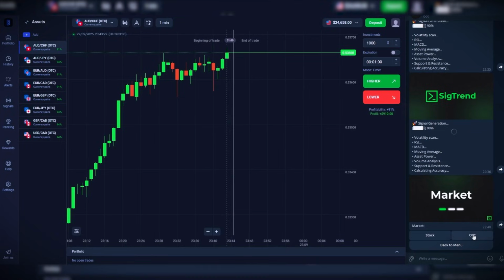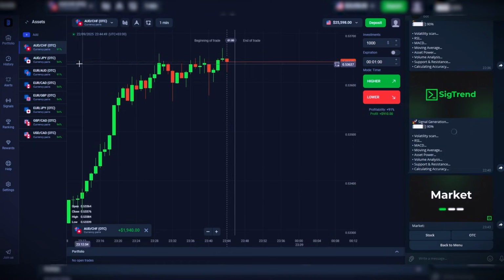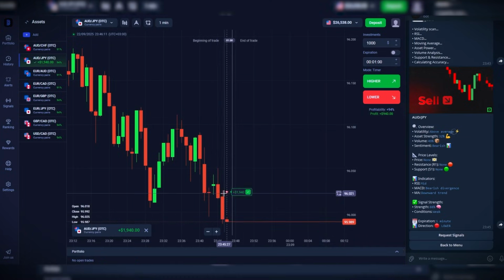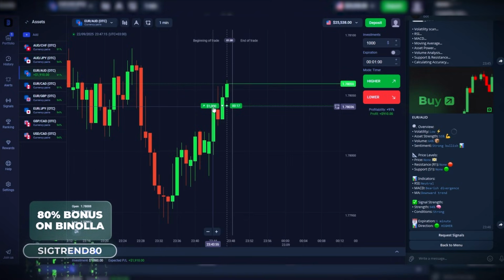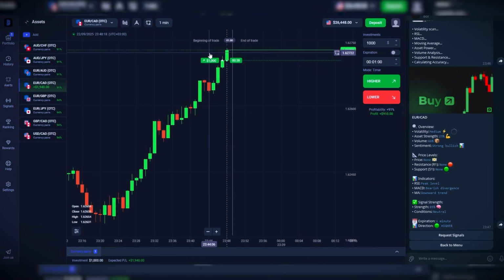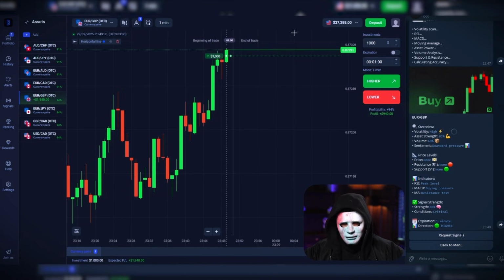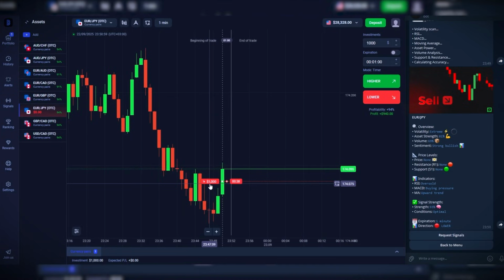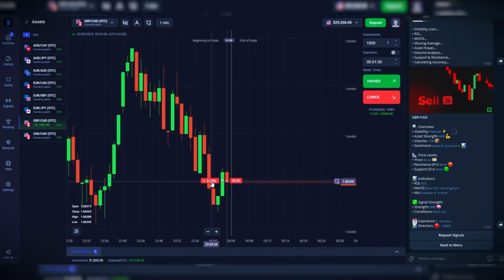Beginner Profit Trading Roadmap 💎 | Simple Step-by-Step Binary Strategy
Start your trading journey with a clear, beginner-friendly plan.
No complicated rules - just simple steps that help you understand the market and make better decisions.

✔ Easy structure for total beginners
✔ How to time entries with confidence
✔ A simple approach to avoid mistakes and grow steadily

Trade responsibly and always use proper risk management.